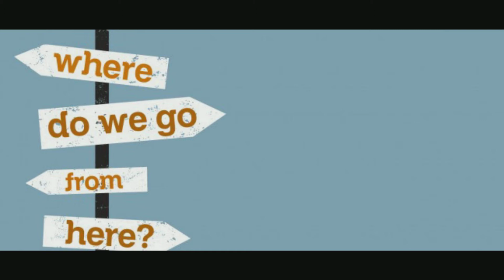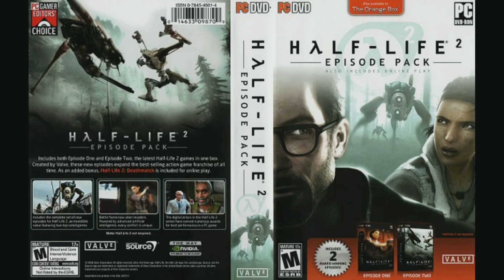What shall we do now?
A comment of support or criticism also goes a long way! :)

If you want to chat to me or gift a game to LP on Steam, my ID's are as follows:

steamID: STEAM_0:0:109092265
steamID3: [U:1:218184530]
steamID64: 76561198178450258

Well, I'm putting it up to you!